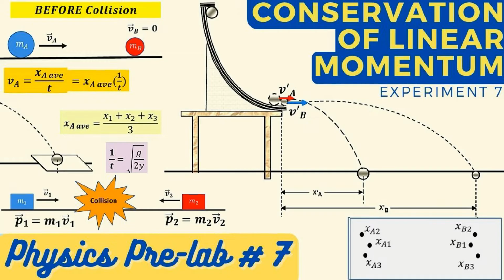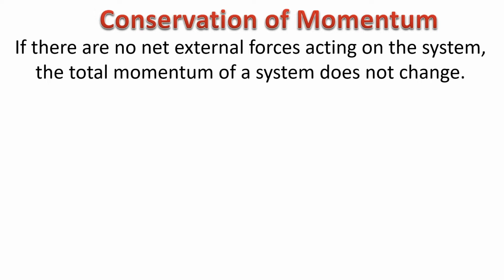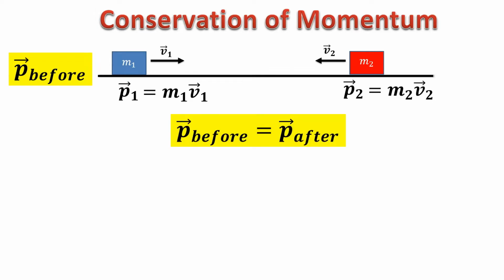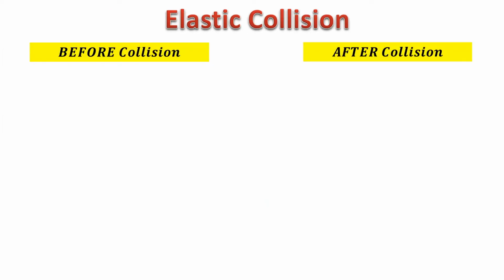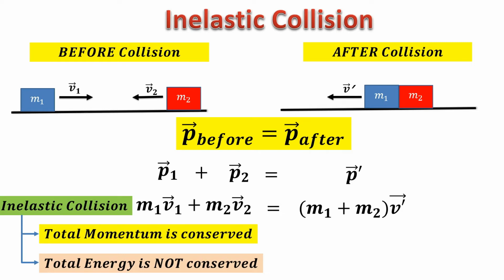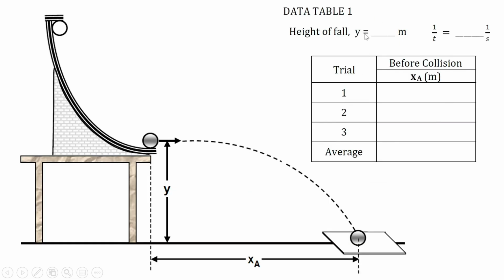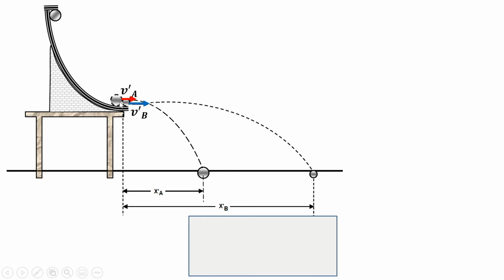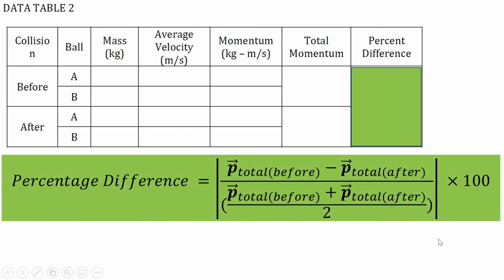PRE-LAB: Experiment #7 Conservation of Linear Momentum